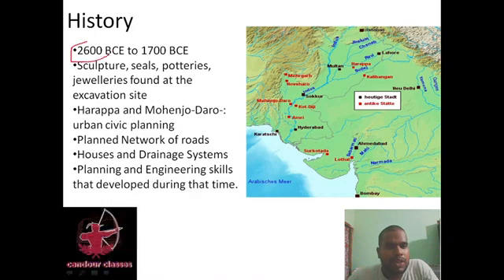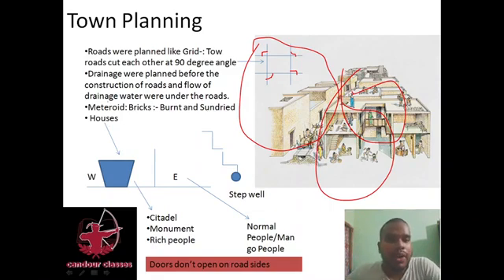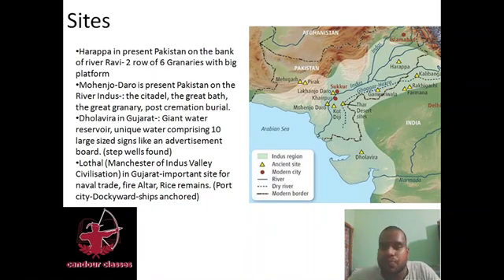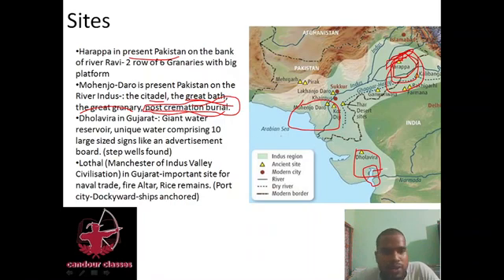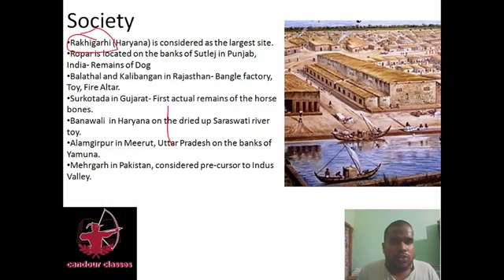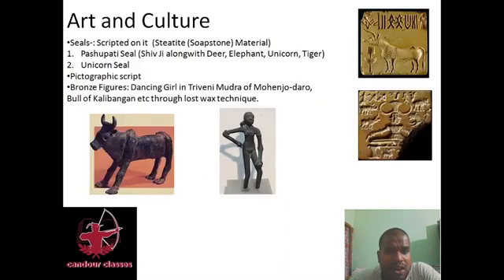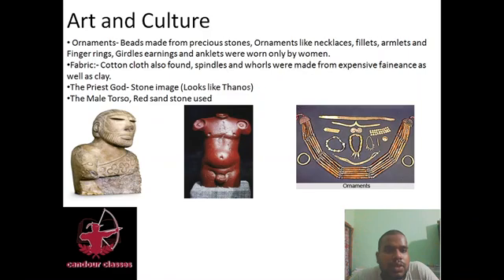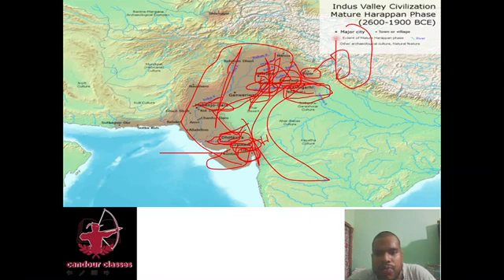Indus Valley Civilization || History of India || Indian Art & Culture